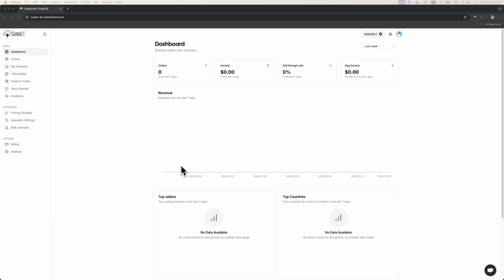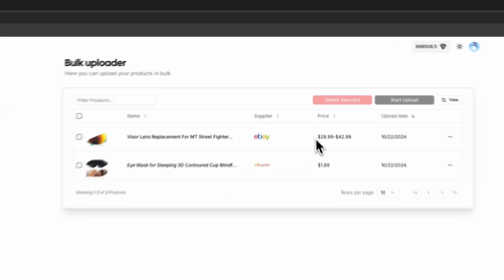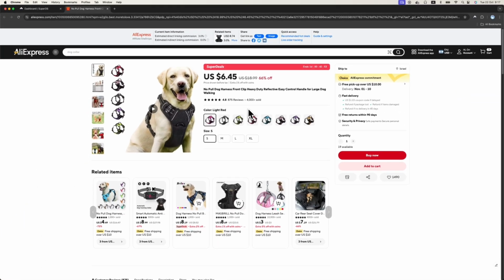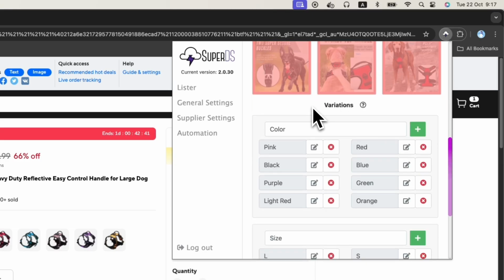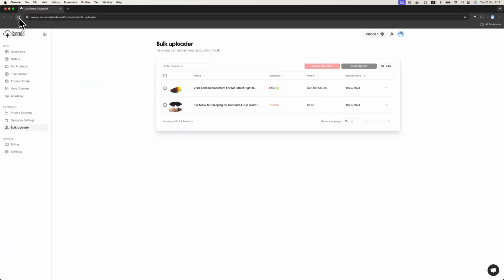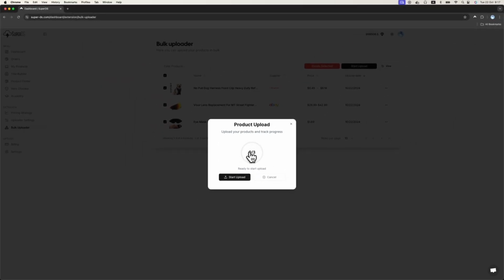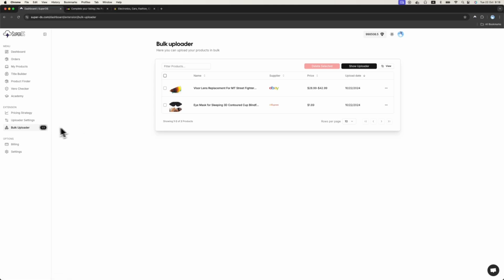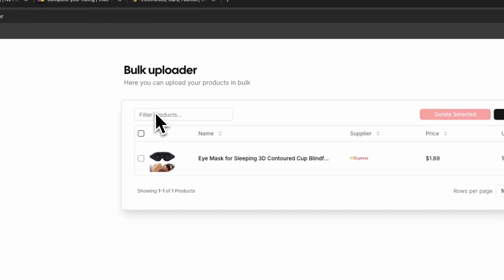How to List Products in Bulk on eBay with SuperDS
Unlock the power of bulk product listing with SuperDS!
Learn how to use the Bulk Lister feature to upload multiple products to your eBay store in just a few clicks. Whether you're managing a large inventory or want to streamline your listing process, SuperDS makes it easy.

SuperDS Bulk Lister Features:

- Upload multiple products to eBay simultaneously
- Save time with automated product data entry
- Variation and image support for bulk listings
- Fully customizable product descriptions
- Compatible with AliExpress and other suppliers

First week free with 24/7 live chat support